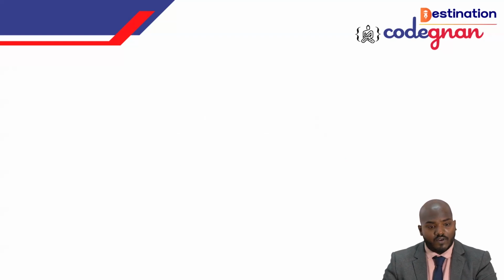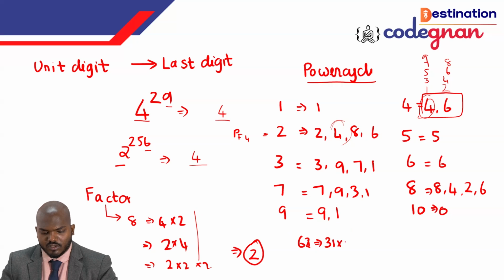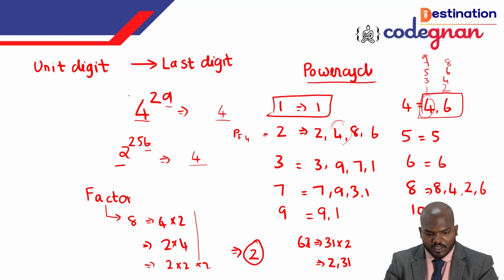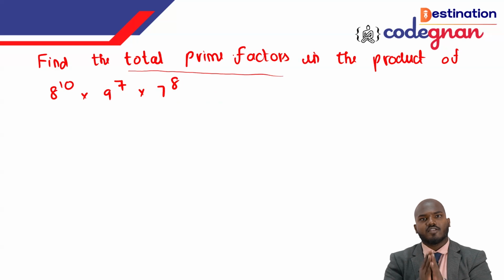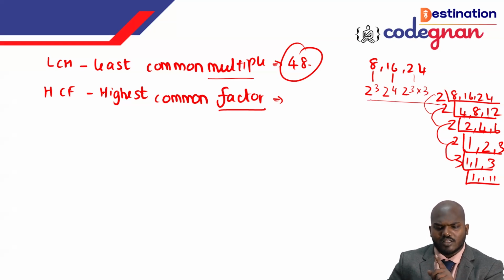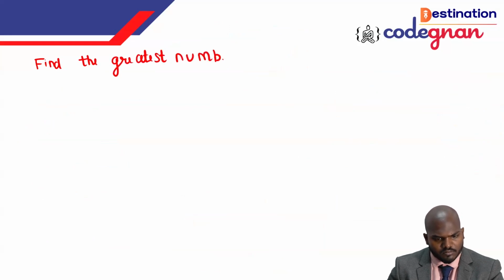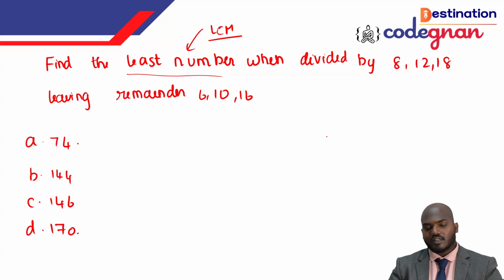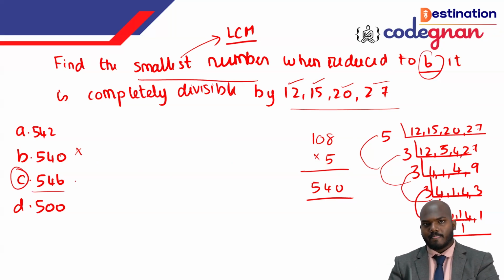Unlocking the secrets of numbers | Number systems 2 | CSR session Day - 5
We look forward to seeing you in the session.